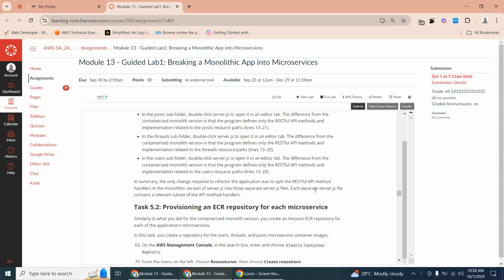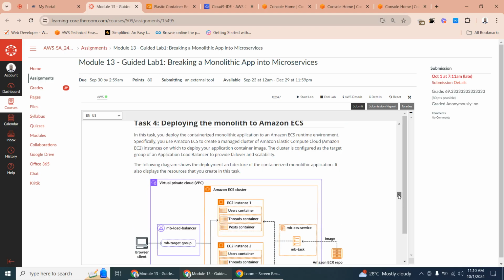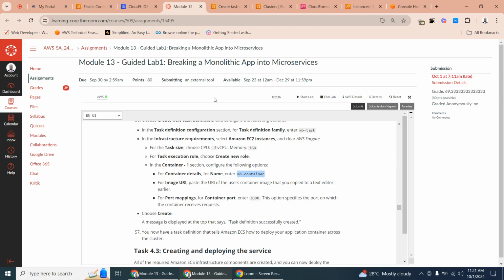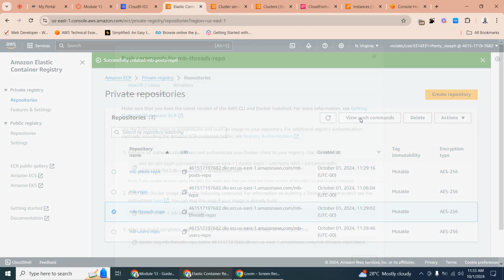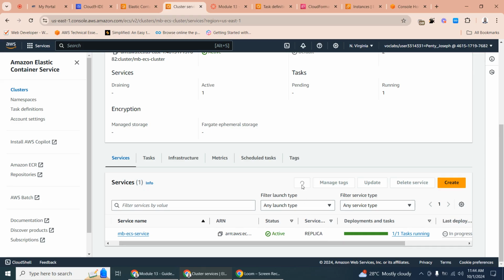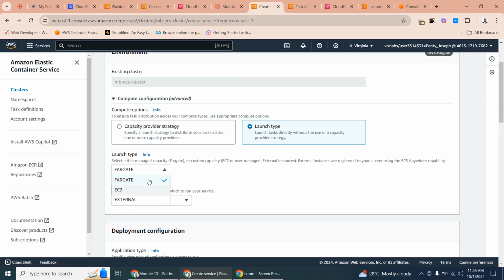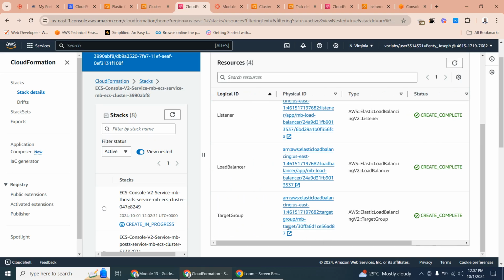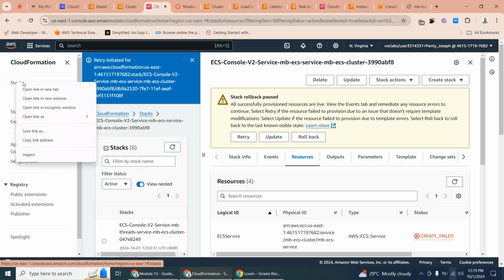Module 13 - Guided Lab1: Breaking a Monolithic App into Microservices | AWS SAA | ALX | 100% | 2024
Module 13 - Guided Lab1: Breaking a Monolithic App into Microservices | AWS SAA | ALX | 100%

In this lab, we take a deep dive into modernizing a monolithic application by transforming it into microservices architecture. This step-by-step tutorial will guide you through the key concepts and AWS services involved in this process, including Amazon ECS, AWS Lambda, API Gateway, and more. Learn how to break down a large, tightly coupled application into smaller, independent services that can scale and evolve efficiently.

What you’ll learn:

The benefits of microservices architecture
Best practices for refactoring a monolithic application
How to set up microservices using Amazon ECS and AWS Lambda
Integrating services with Amazon API Gateway
Testing and deploying microservices in a cloud environment
By the end of this lab, you’ll have hands-on experience with AWS services and a clear understanding of how microservices can boost your application's scalability and maintainability.